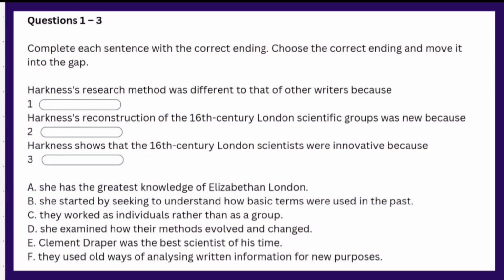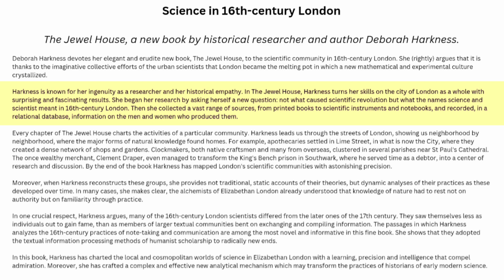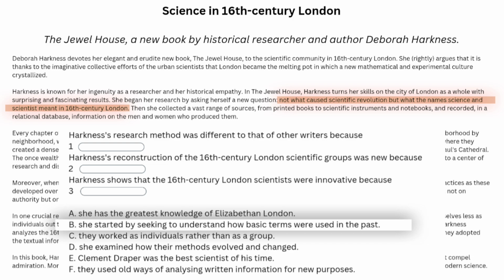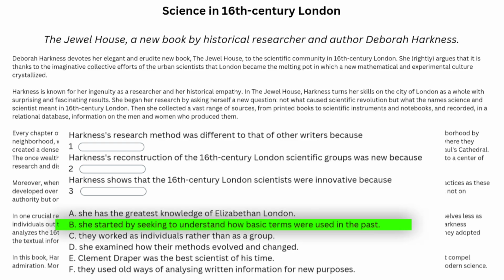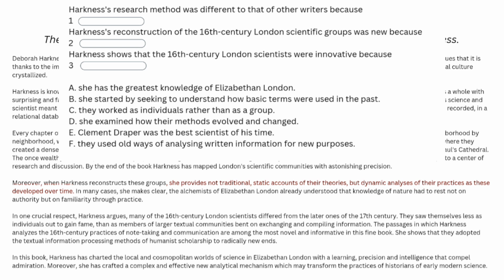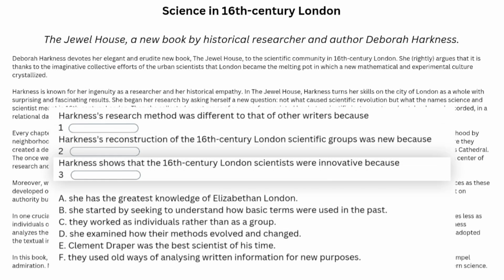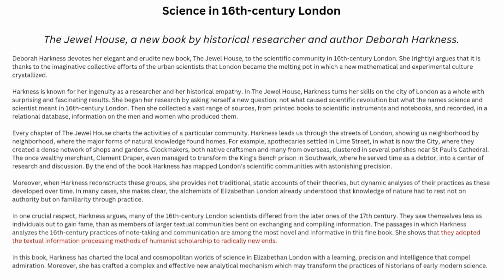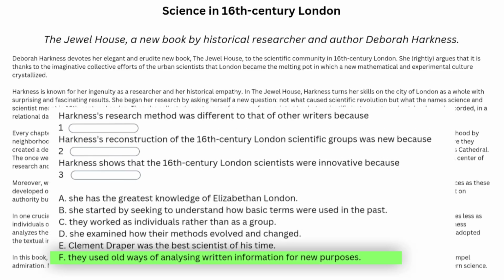IELTS Reading Tips and Tricks | Sentence Completion Question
IELTS Reading Tips and Tricks – Learn how to master Sentence Completion Questions with proven IELTS Reading Strategies to achieve a Band 9. This video includes expert guidance, practical tips, and real examples designed to boost your performance in the IELTS Academic Reading Test. Perfect for anyone aiming to improve their skills quickly.